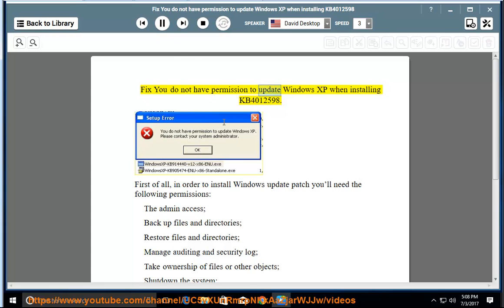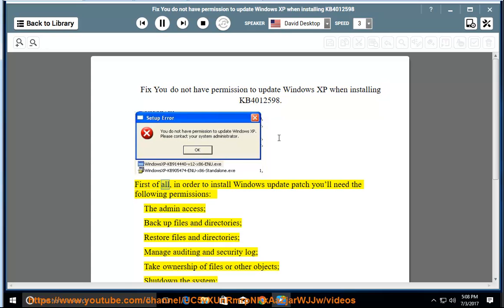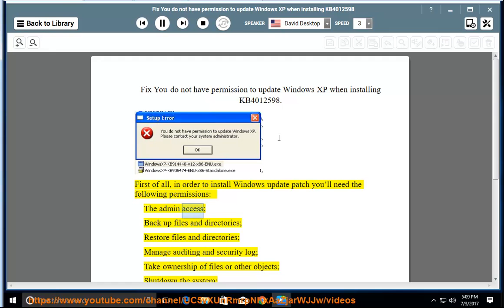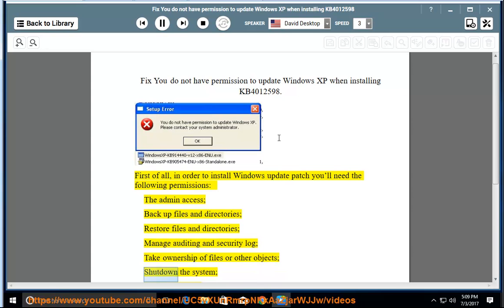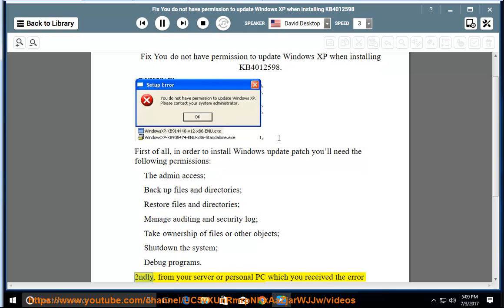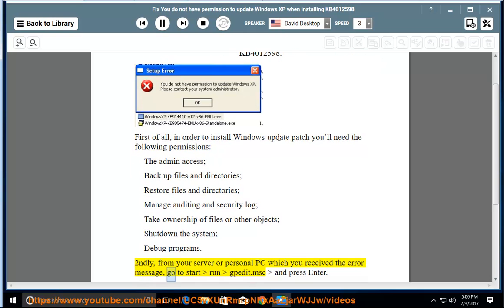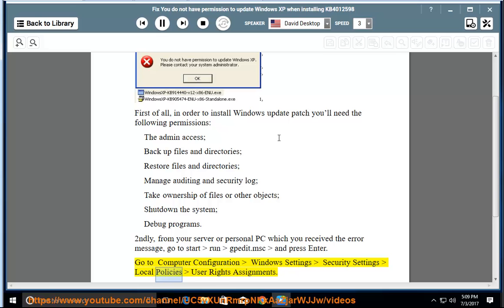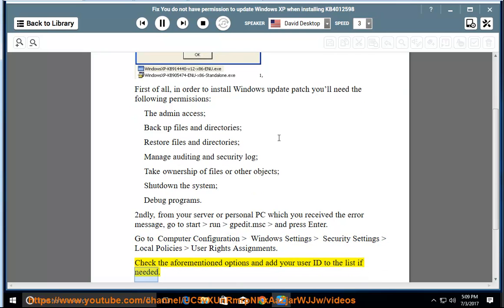Fix You do not have permission to update Windows XP when installing KB4012598 or upgrading XP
This vid helps Fix You do not have permission to update Windows XP while trying to install KB4012598 or upgrade your Windows XP. Learn more?

Fix Windows could not start the Crypkey License service on Local Computer